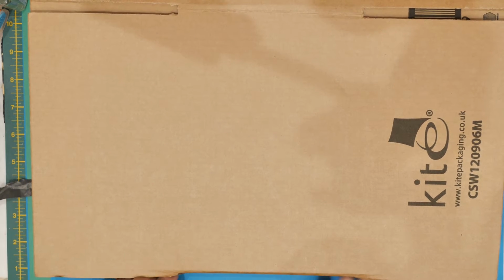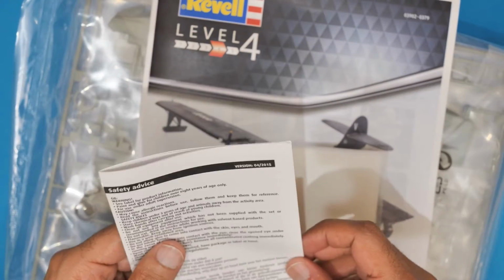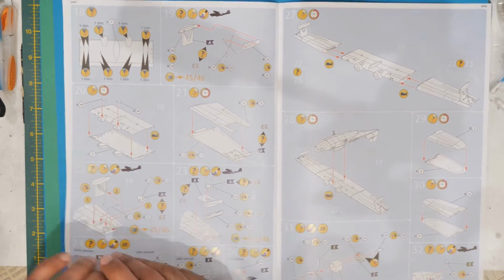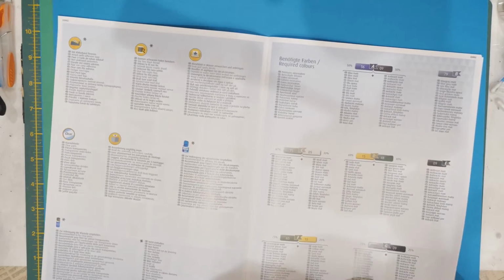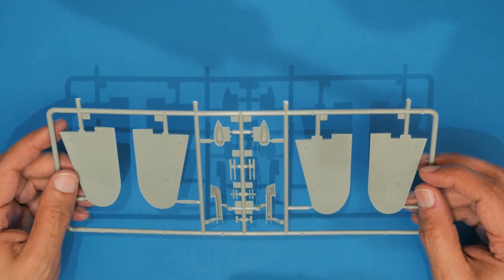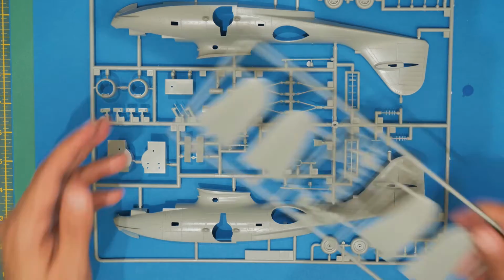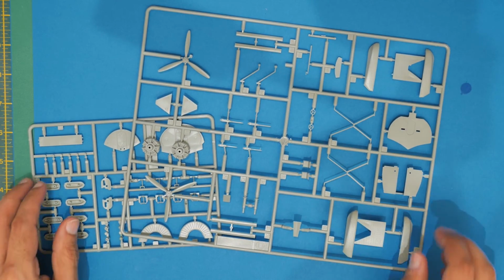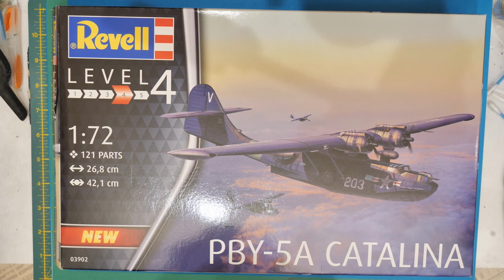First look PBY 5A Catalina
A look at the Revell (Germany) PBY-5A Catalina 1/72 scale model kit.  This is the relatively new (2018) release of this kit.